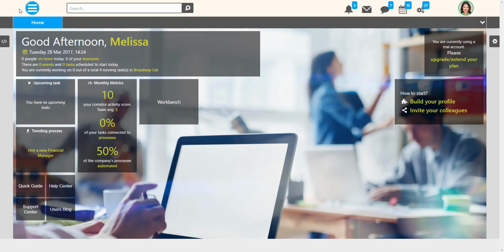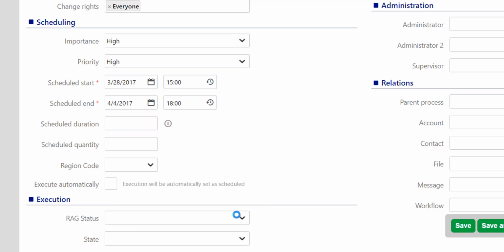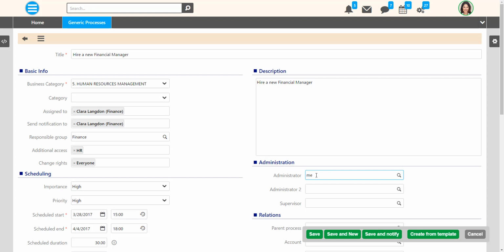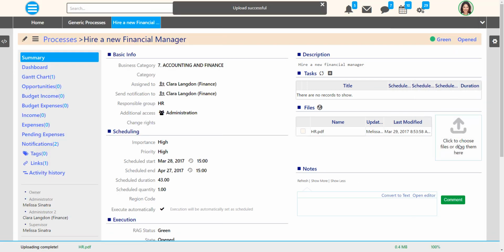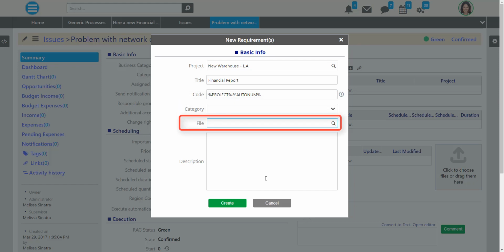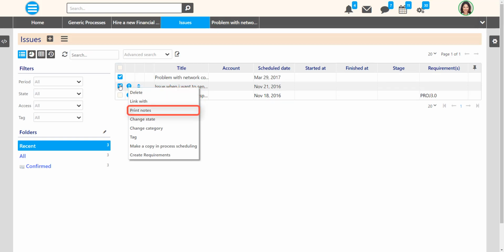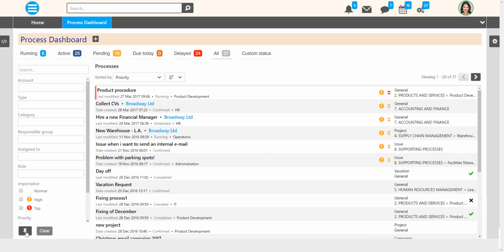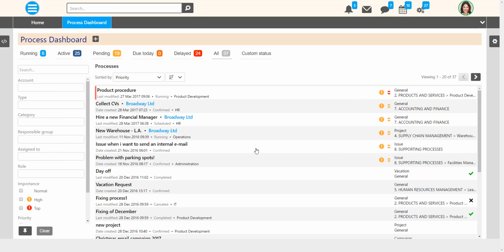Processes - Comidor v5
Comidor Business Processes Video Tutorial

Follow our step-by-step video tutorial to learn how you can manage your processes with Comidor Business Process Management Software.

Easily create new processes, fill in the fields,  set scheduled duration and execution information, choose whether your process will be automatically executed, link business entities, files, accounts, contacts or even workflows and save your process.

You can print, delete edit your process or create duplicate processes with one click. Drag and drop files to add them to your process, add quick tasks and leave internal comments for your teammates to see. Get a full process analysis in dashboard with information regarding time tracking, task count tracking, tasks workload in hours and percentage of process completion.

Issues are processes that can be assigned and brought to completion by multiple people. Comidor Issue management allows you to create issues in the same way that you create processes. You can add requirements (in case that the issue is related to a project), or link already set requirements.

With Comidor Process Dashboard you can monitor and view your processes of all types. Use filters to filter results or search according to specific criteria.

to learn more about Comidor Business Processes and Business Process Management.